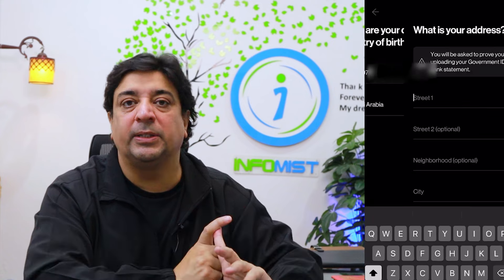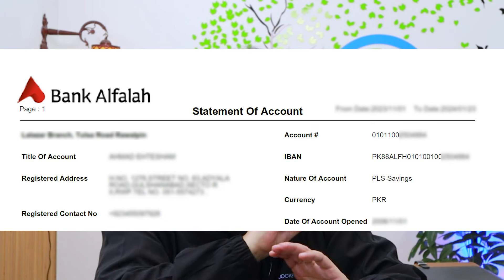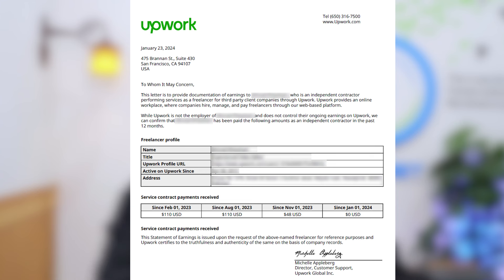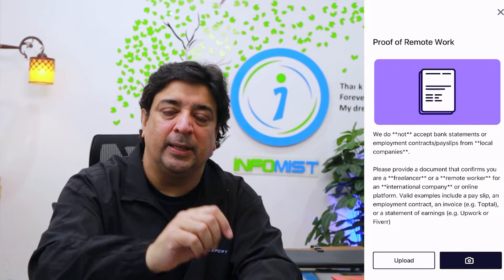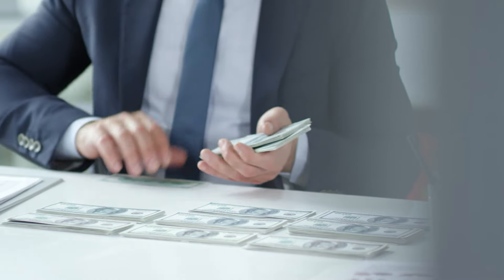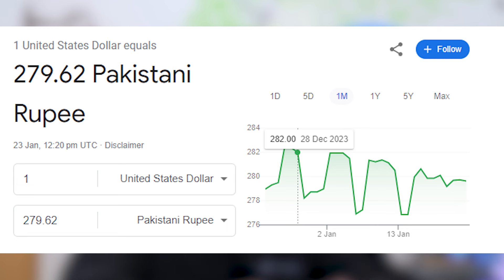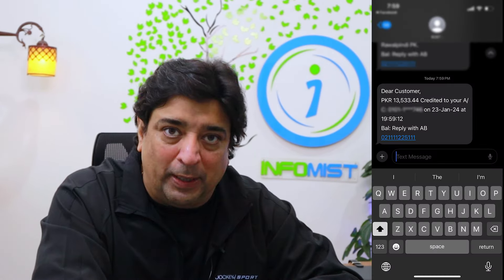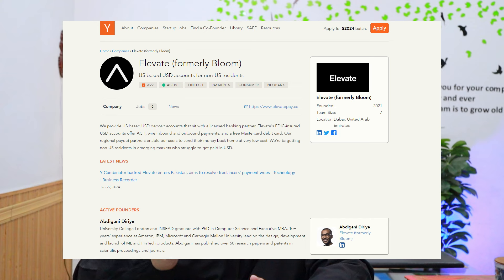Elevate allows you to open a bank account in USA without a physical presence | Freelancer payments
Good News For Freelancers: Get a USA bank account (FDIC Insured) for FREE.

Elevate allows you to open a bank account in USA without a physical presence | Freelancer payments are made easy.